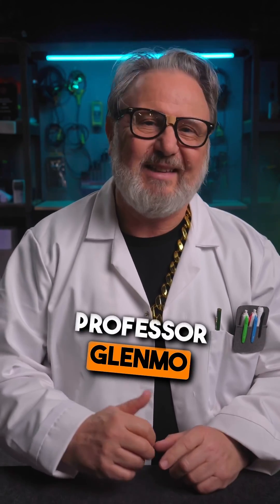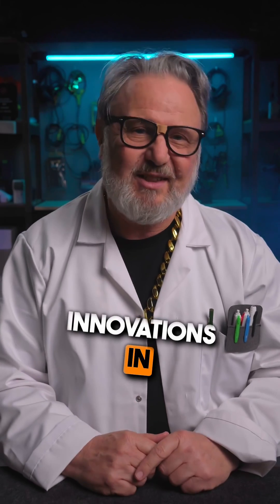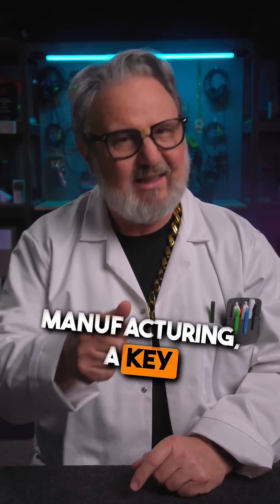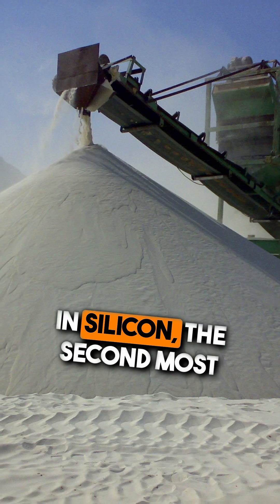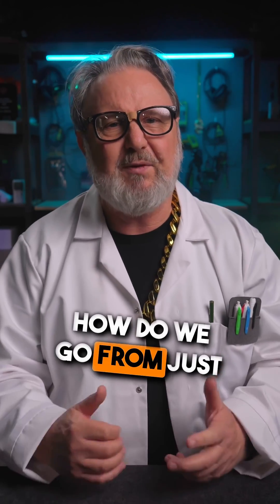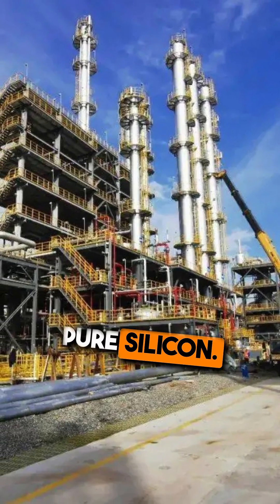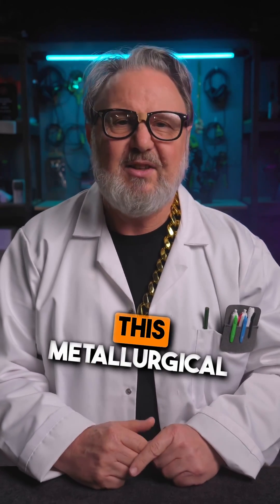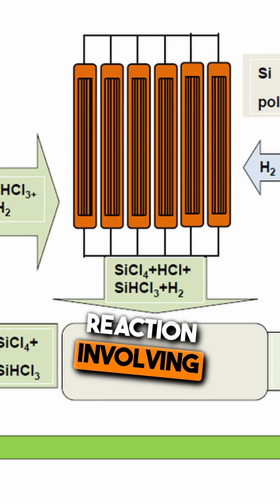Professor Glenmo explains how Polysilicon is made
After returning from a trip to @tongwei_solar factory in Leshan China, Professor Glenmo would like to explain how polysilicon is made from sand.